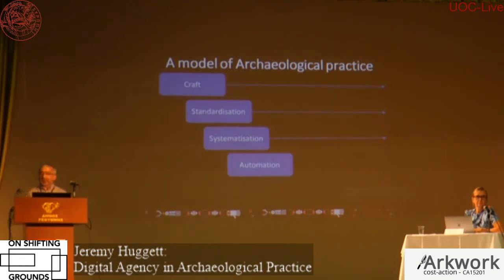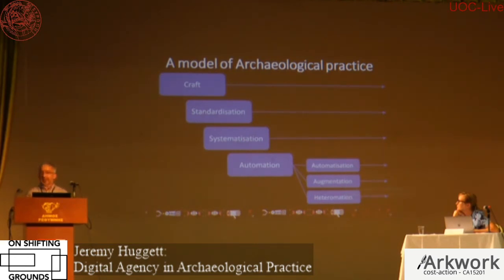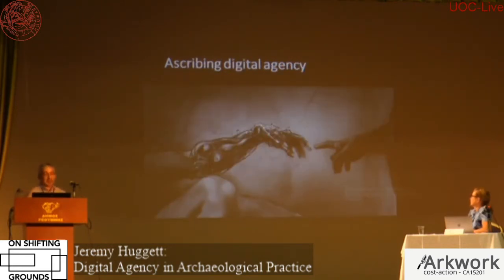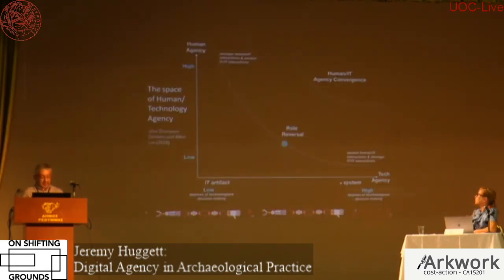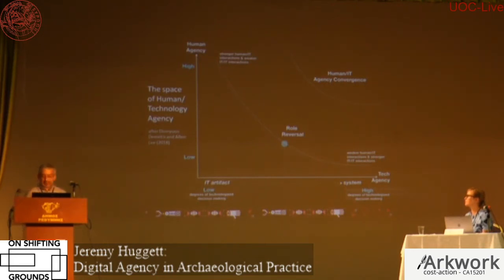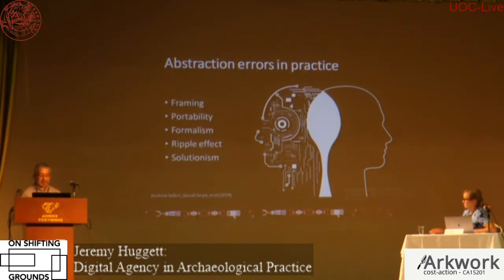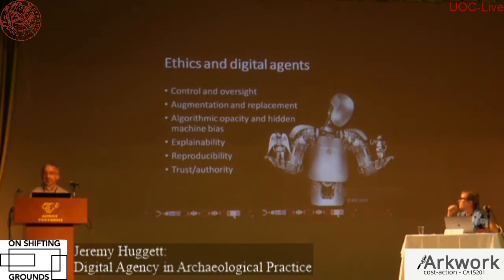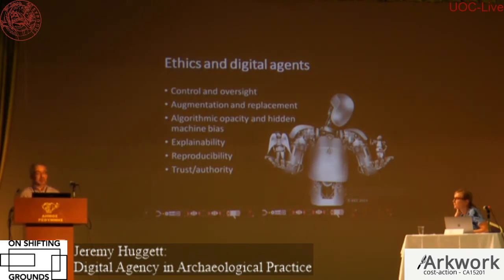Cost ARKWORK Conference Crete Day 1 - Jeremy Huggett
Jeremy Huggett, University of Glasgow: "Digital Agency in Archaeological Practice" at Cost ARKWORK Conference "On shifting grounds – the study of archaeological practices in a changing world", 3-5 October 2019, Rethymnon, Crete. These videos are based upon work from COST Action ARKWORK, supported by COST (European Cooperation in Science and Technology).